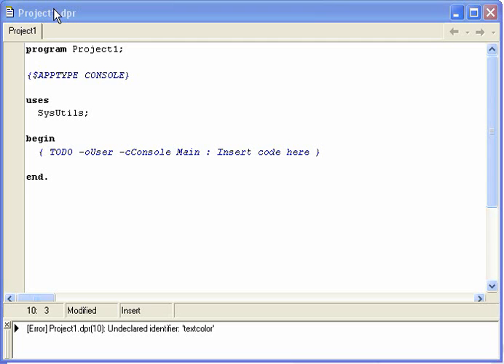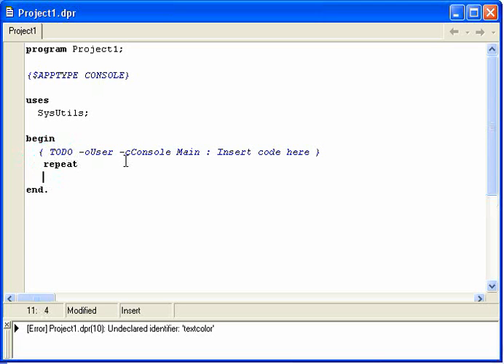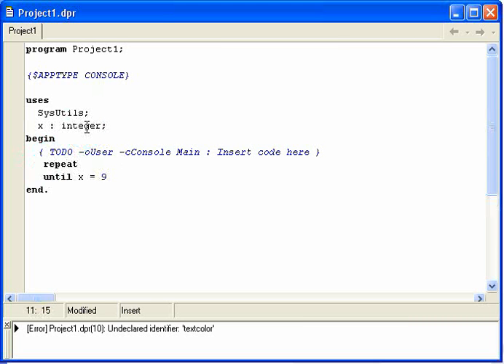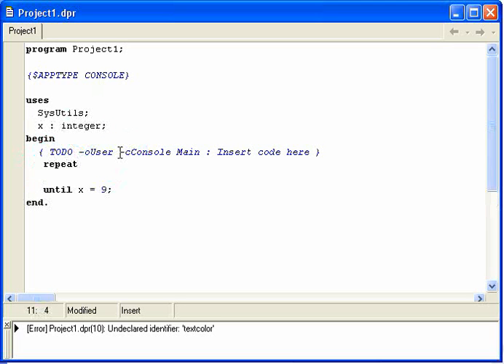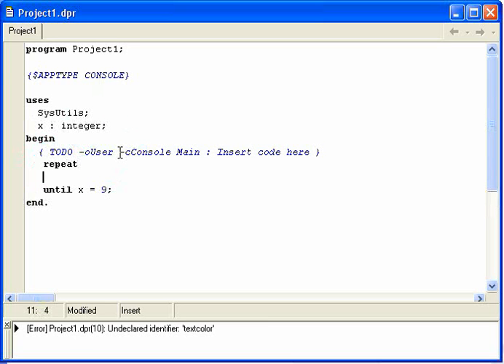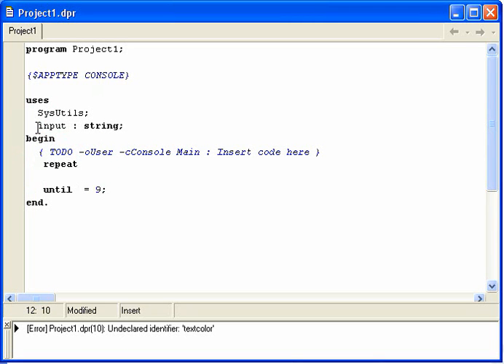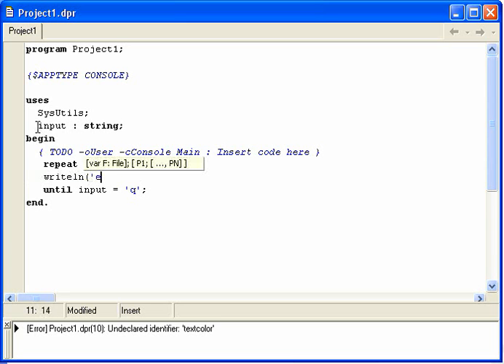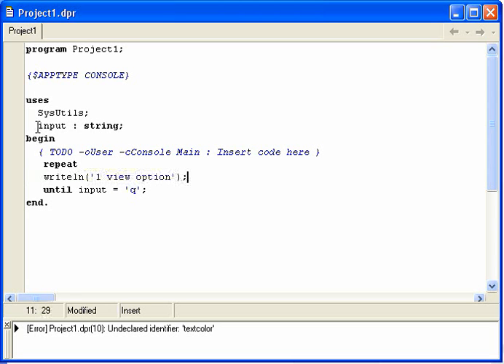Delphi repeat loops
visit Delphi-CoderZ.net